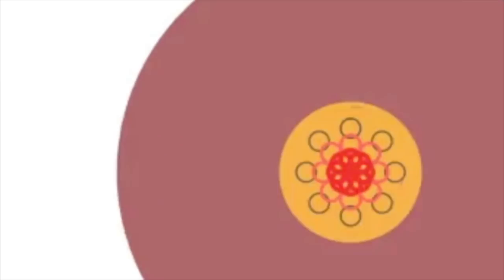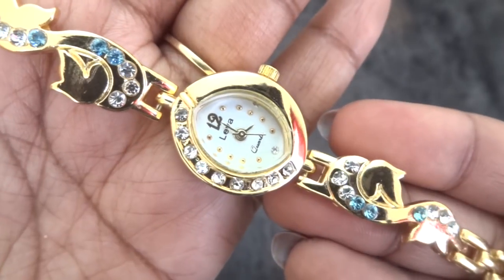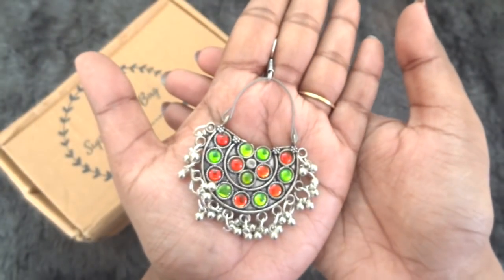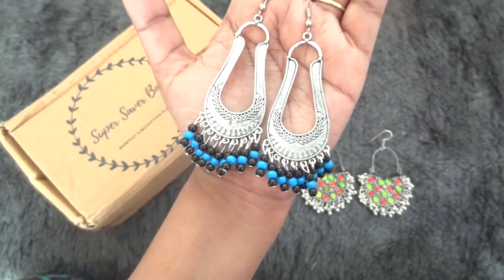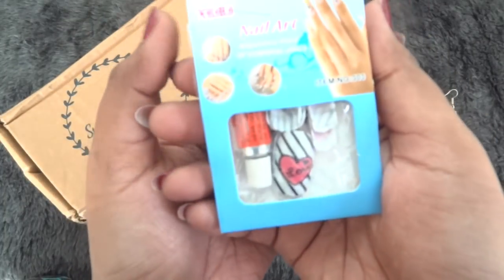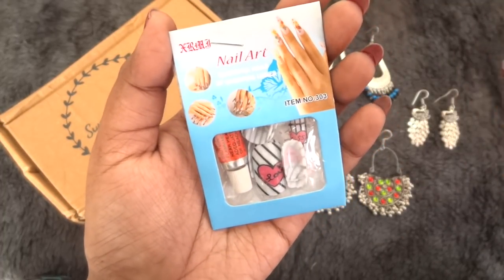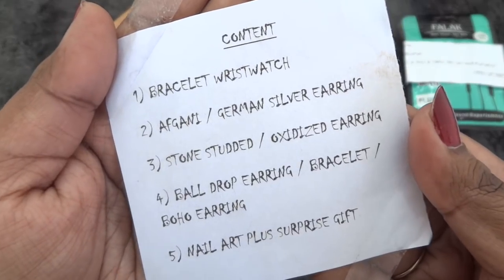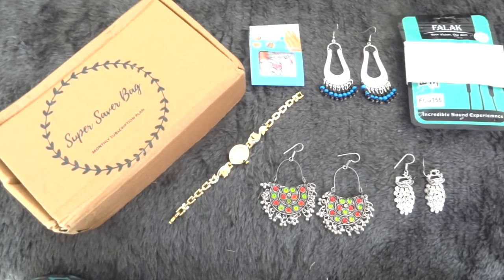Super Saver Bag February 2018 | Unboxing & Review | Jewellery + Watch & More | *Giveaway open*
February Super Saver Bag has 3 Personalised Jewellery pieces along with a Bracelet Watch, Nail Art kit and Earphones as Surprise Gift! I liked the designs and collections this month. And overall it is definitely a value for money box. I have done an unboxing and shared my review on it in this video.

Price : Rs. 349 + 50 for shipping
Mode of Payment : BHIM app / Paytm / Bank transfer
NO COD

Love,
Sonam